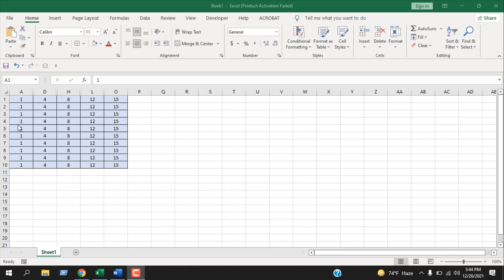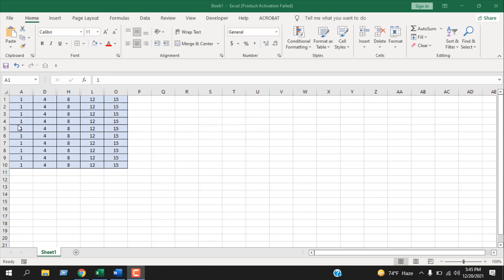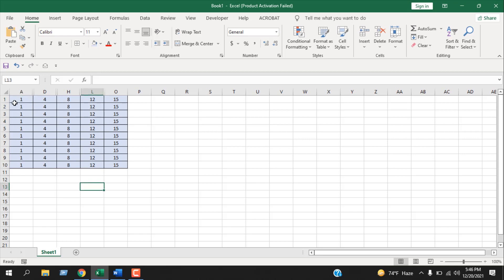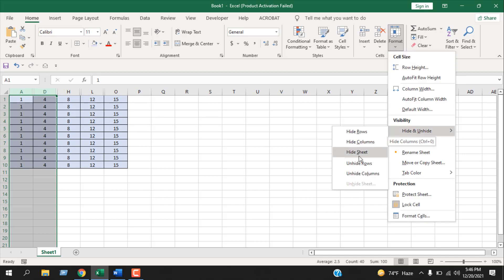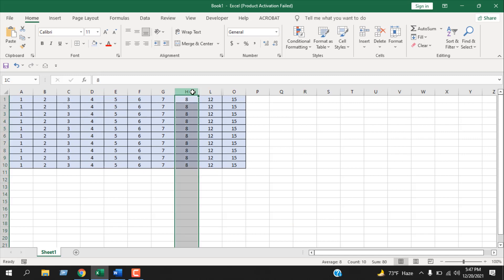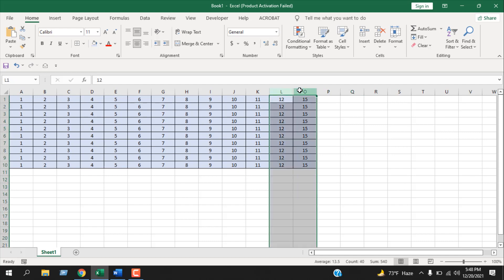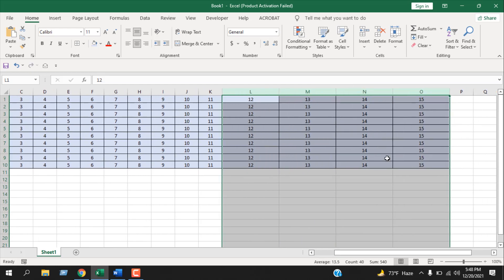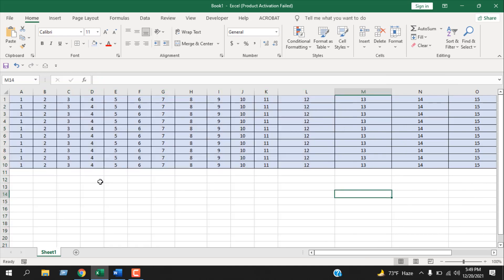How to Unhide Multiple Columns in Excel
In this Excel tutorial for beginners, I’ll explain, how you can Unhide multiple columns in Microsoft Excel. There are different ways to unhide several columns at once in an Excel spreadsheet. I’ll explain 4 ways in this tutorial. Here you’ll learn how to unhide Multiple Columns from the context menu, from the menu bar, changing the column width and using keyboard shortcuts.

Chapters:
0:00 Unhide Multiple Columns in Excel
0:30 How to know if you have a hidden column in excel
1:02 Unhide Multiple Columns Using Menu
1:50 Unhide Several Columns in MS Excel using Context Menu
2:12 Unhide Columns in Excel Using Keyboard Shortcut
2:38 Special trick to unhide column in Excel
3:02 Unhide Columns in Excel Using Column Width
3:27 Unhide Multiple Detached Columns in Excel

Let’s say you need to unhide all the information from multiple hidden columns. If you want to use the context menu, you can do that. Follow the steps below to unhide multiple columns using context menu in excel.

First you need to select columns those are before and after your hidden columns you need to unhide. If those columns are adjacent to each other, you can select them using mouse. Just click and drag your mouse over the column name and all the columns will be selected, Including the hidden one. If your columns aren’t adjacent then you need to Click on a column name before or after to your hidden column and drag to the opposite side to select the entire column and you need to Press and hold CTRL button on your keyboard while you do it.

Now right click on any of the selected cells and from the context menu, click unhide. Those multiple columns will be hidden.

Let’s use the second procedure to unhide Multiple Columns in MS excel.
Select any cell from the selected columns you want to unhide.
Now, from the “Home” tab, select "Format".
From the "Visibility" Section, Select Hide & Unhide.
Now click on "Unhide Column." Done!

Let’s move on to the keyboard shortcuts to unhide several columns in Excel. Select the columns. Now Press ALT + H + O + U + C. sequentially.

You can also unhide several adjacent columns by changing the column width. Select the columns you want to unhide. Now hover your mouse over the column name. Now left click and drag the mouse to the right. This will increase the column width and thus unhide all those hidden columns. Done!
Bonus Tricks: Once you have selected the columns you need to unhide, double click on the bar and your columns are visible.
This is how you unhide several columns in excel. Remember, only visible columns get printed. This is why unhiding column is crucial in excel.